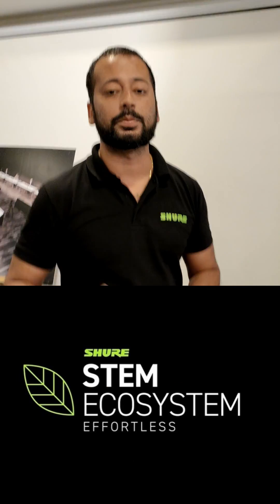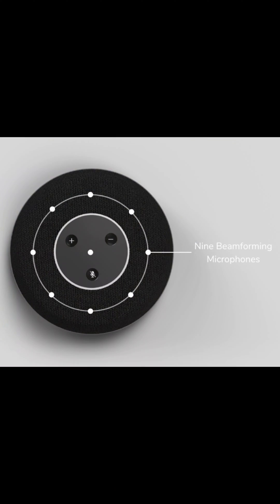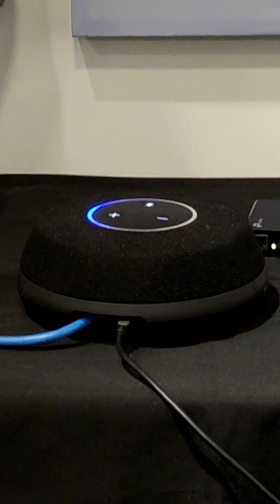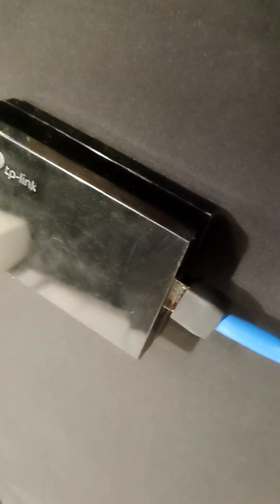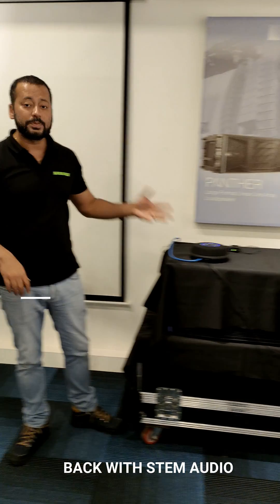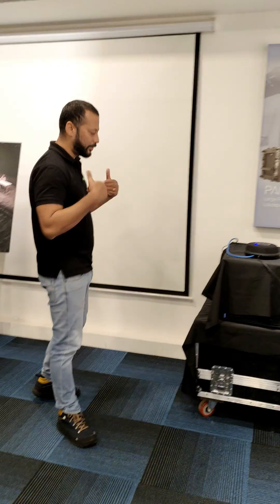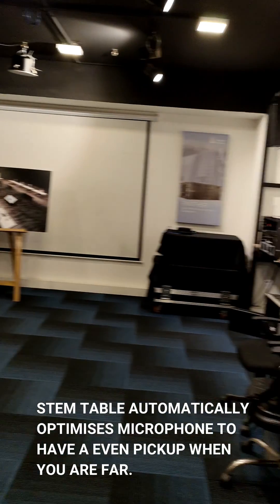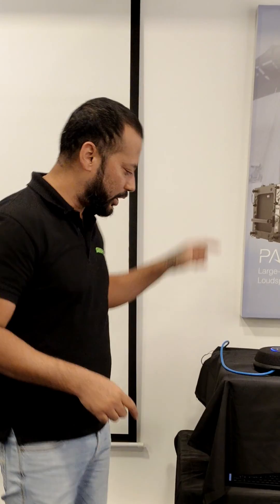SHURE STEM TABLE MICROPHONE PICKUP TEST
STEM AUDIO has this incredible product The STEM TABLE, and we dive in to test its microphone pickup and how well it performs.
STEM TABLE is a POE Powered Microphone + speaker device that lets you connect with your clients easily through USB based Calling.